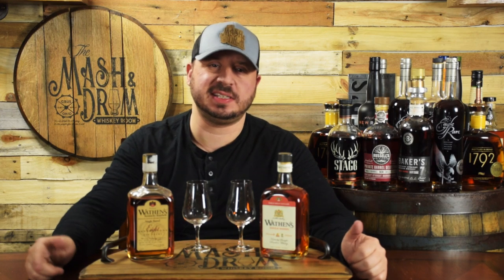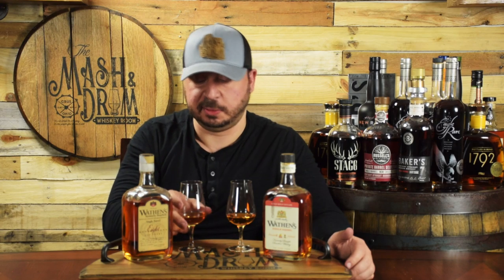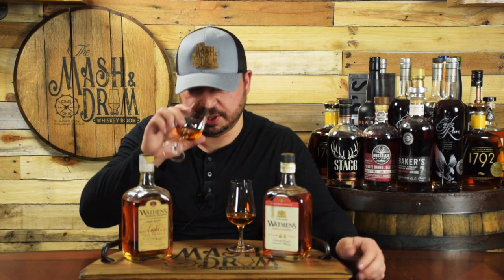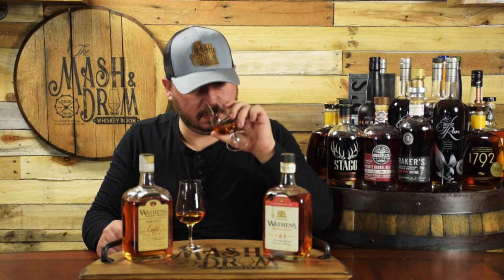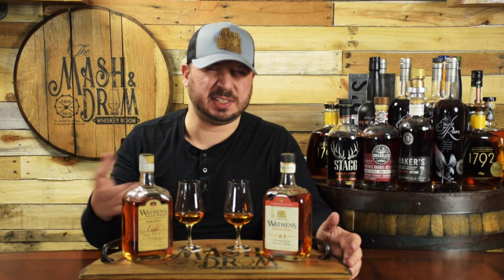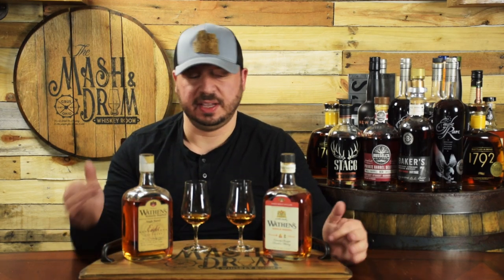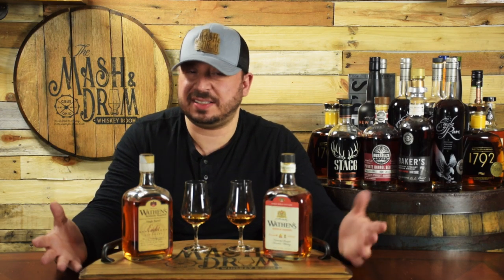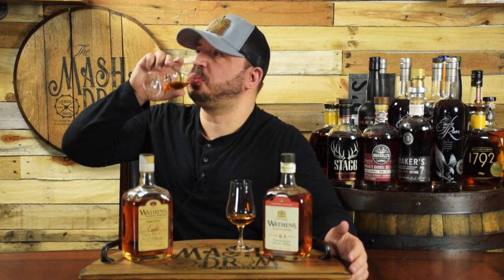WHAT'S ON THE SHELF WEDNESDAY | Wathen's Single Barrel Bourbon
Welcome to What's on the shelf Wednesday! This series will be about reviewing whiskeys that are AVAILABLE and ON THE SHELF! Today I review Wathen's Single Barrel Bourbon from Medley Bros.